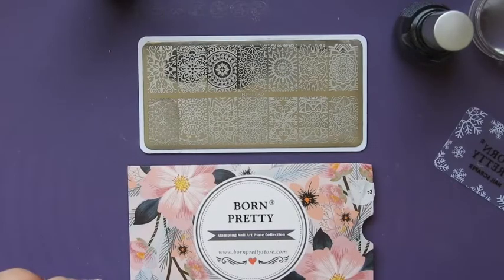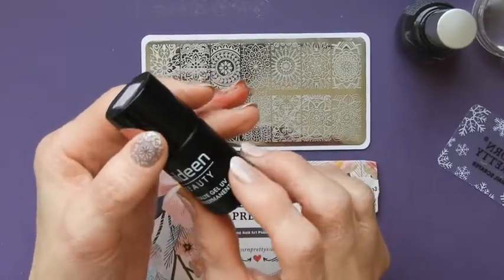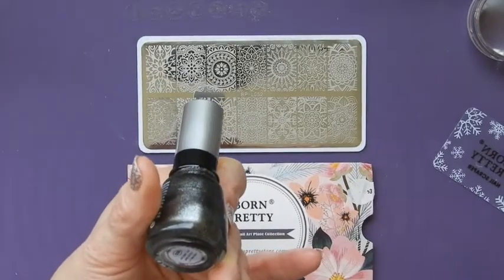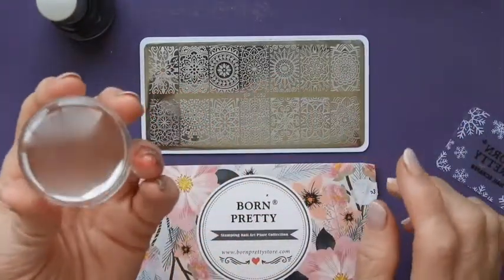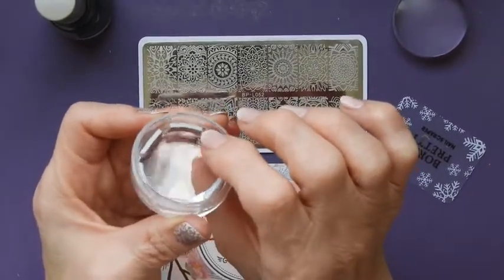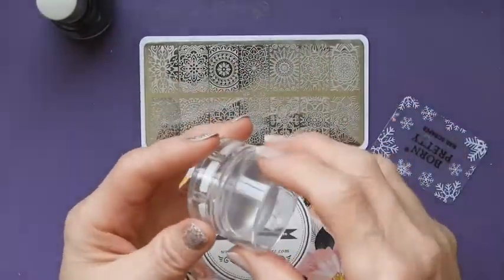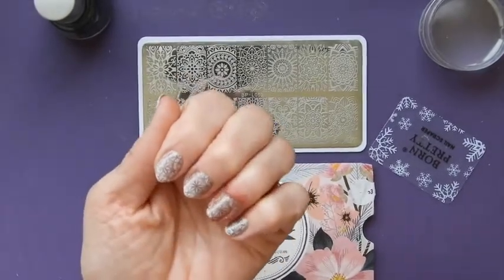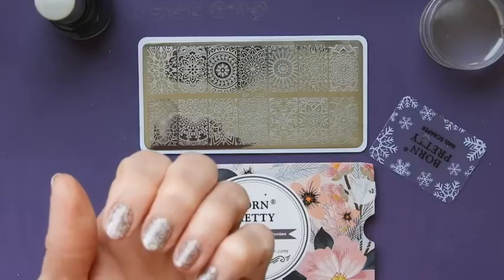Born Pretty Stamped Nails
Some stamping plates you may like